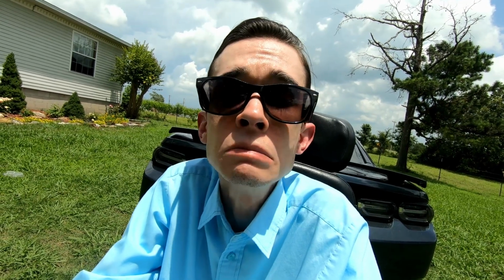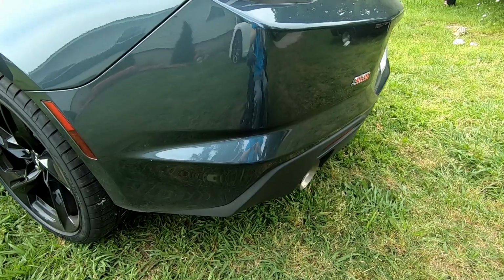2019 Camaro SS Stock Exhaust Sounds Without Dual Mode Exhaust (NPP)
This is what the 2019 Camaro SS Stock Exhaust sounds like without the dual mode or active exhaust (NPP) on the New Camaro SS with the 6.2 liter LT1 v8. This car is equipt with the A10 10-speed automatic transmission as well. I've upgraded to Flowmaster Super 44 mufflers, but before I ordered this car, I wanted to know what it was going to sound like if I did not get the NPP option. I couldn't find much out there, so I decided to make this video for others like myself. It includes startups, revs, inside sounds of casual driving, etc.

About this Channel: This channel follows me, a light-hearted lawyer in a wheelchair, as I pursue my obsession with cars and feed my appetite for adrenaline. I strive to produce entertaining, info-rich car content while maintaining as much authenticity as possible. You'll primarily see 2019 Camaro SS and my 1983 Chevy c10. You'll see racing and other exciting car content.